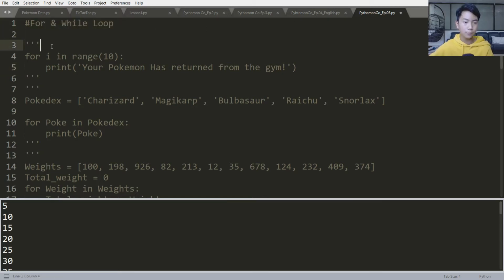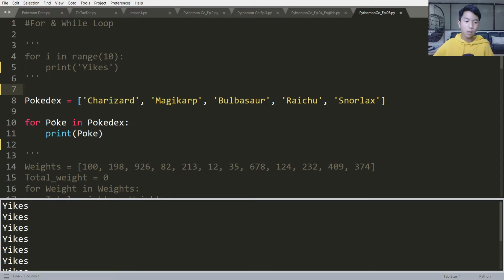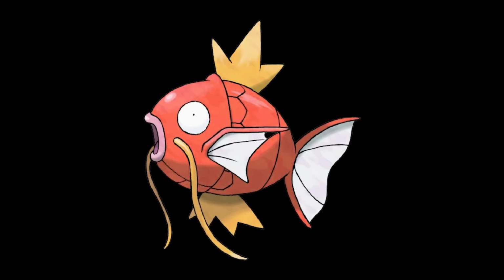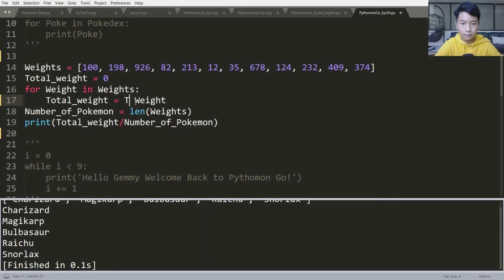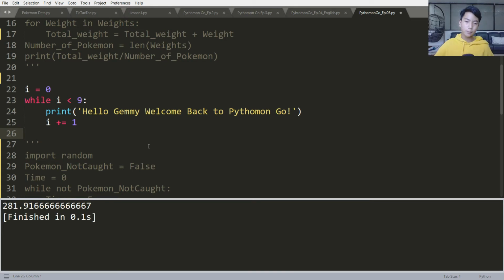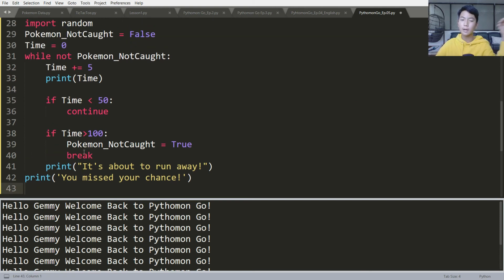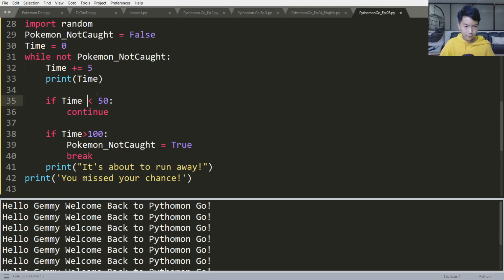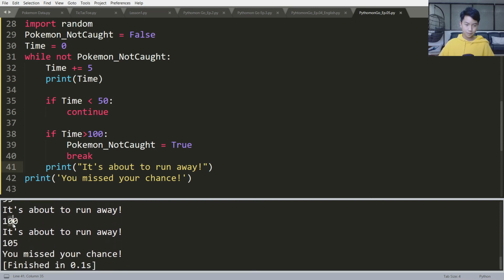For & While Loops in Python | Pythomon Go | Ep.05